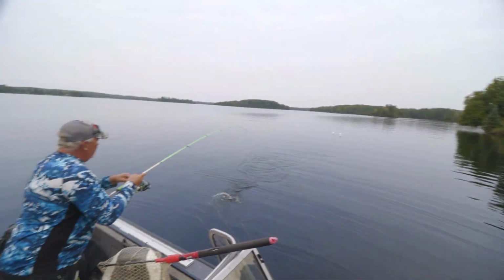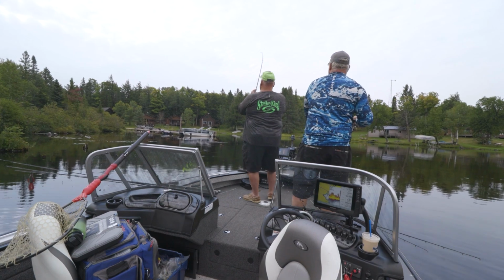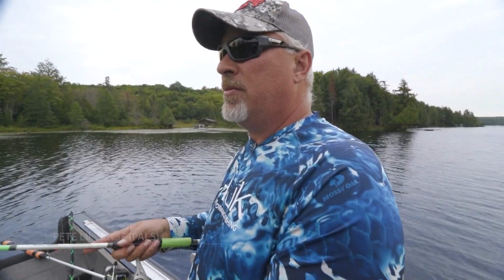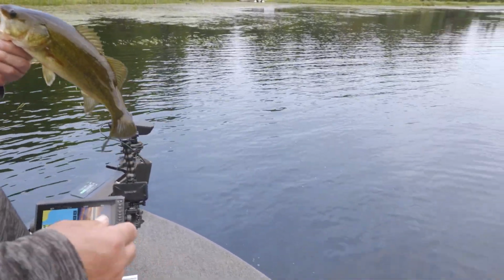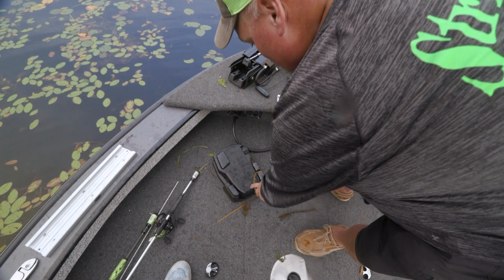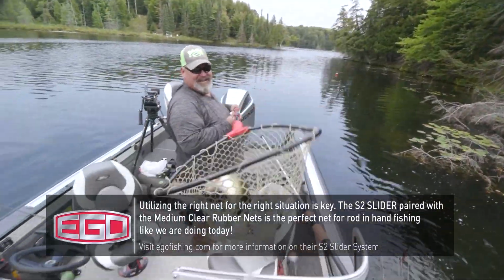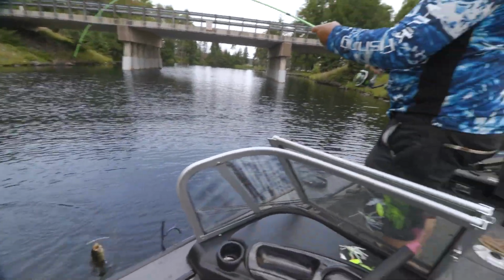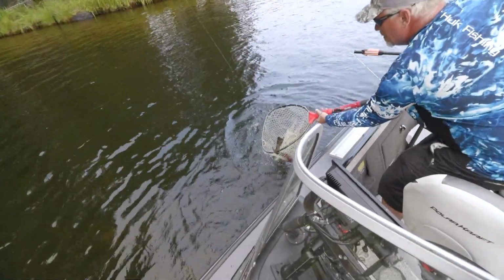Cisco Lake Bass Fishing!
We are Bass fishing this weekend for on the Beautiful Cisco Lake in the Upper Peninsula of Michigan!

Polar Kraft Boats
WavePro
Traxstech Corporation
Drotto Catch And Release Automatic Boat Latch
Team Dreamweaver
Off Shore Tackle Company
Western U.P. Visitors Bureau